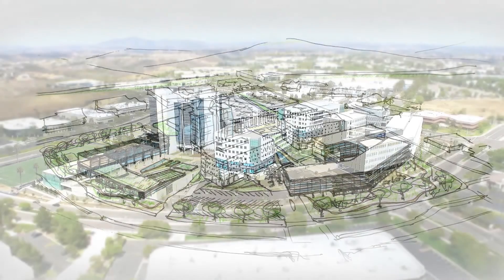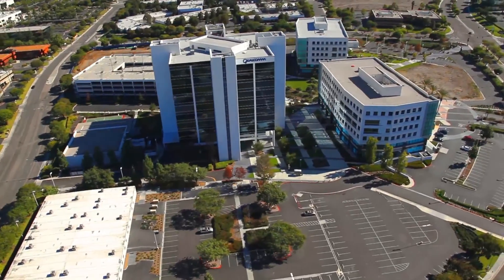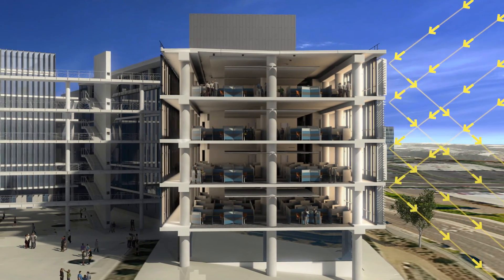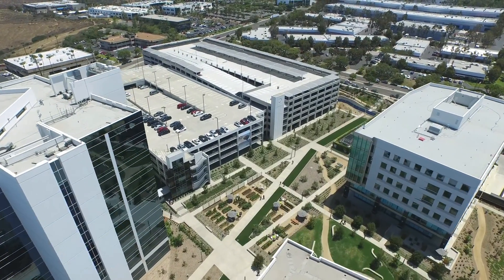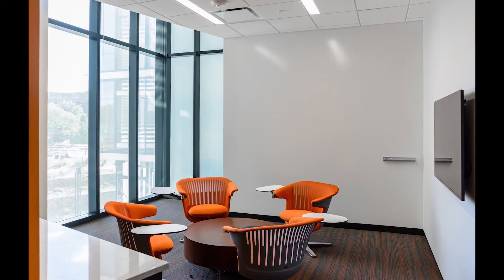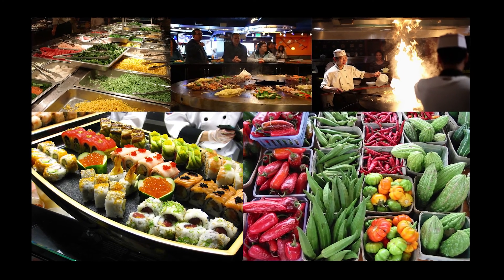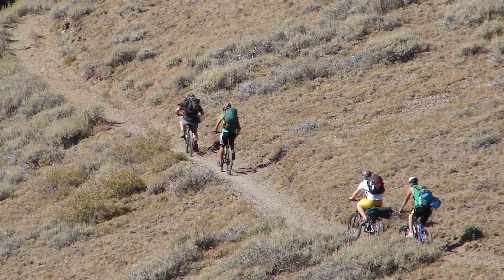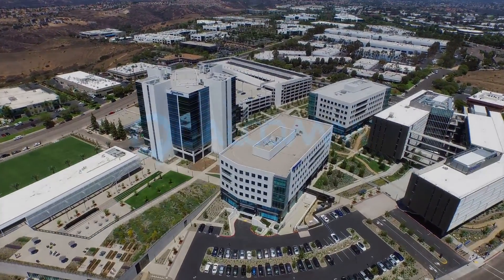Qualcomm Pac Center